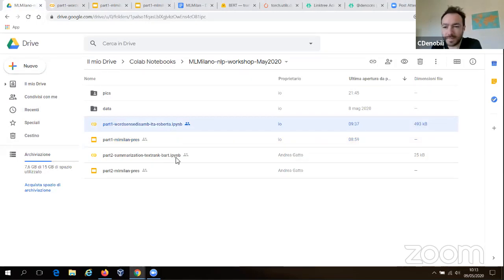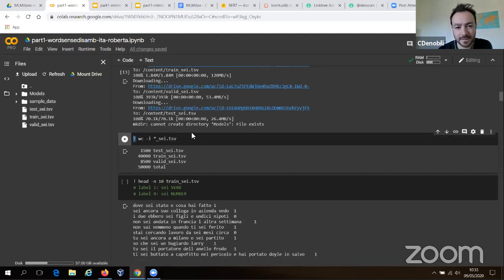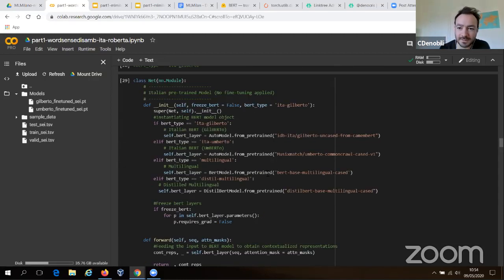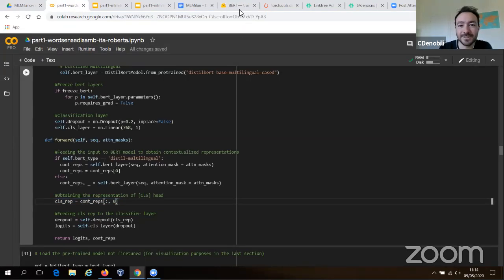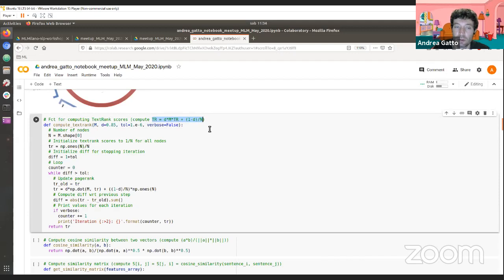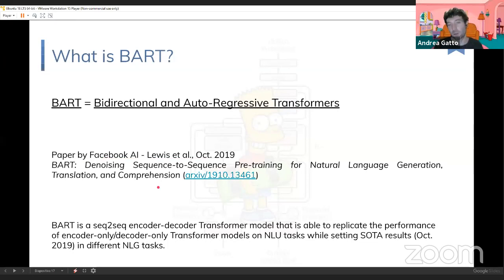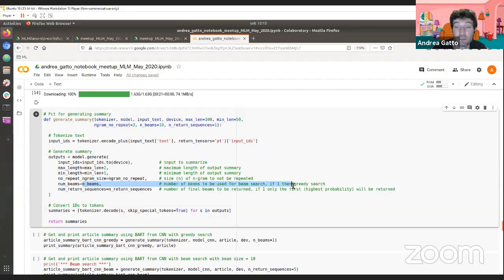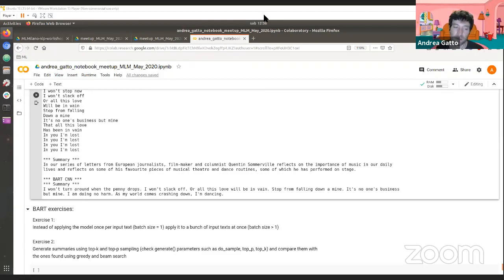ApplyAI Hands-on in NLP: Word Disambiguation and Automatic Summarization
You can find the Google Drive folder with the notebooks